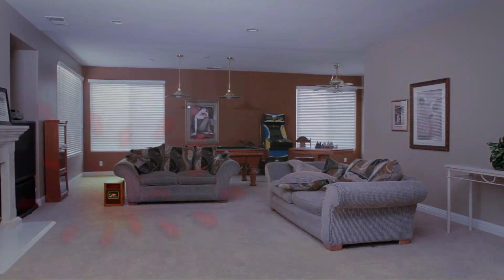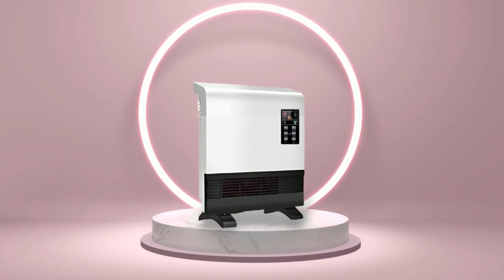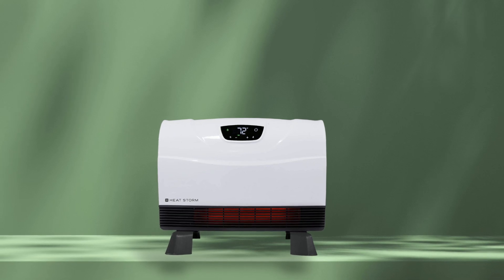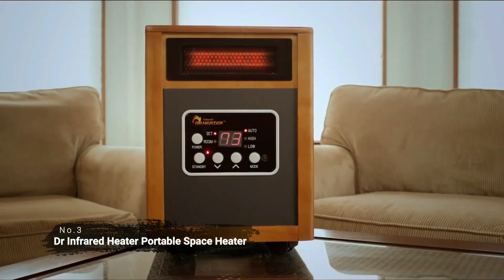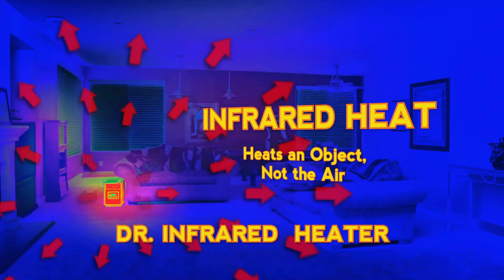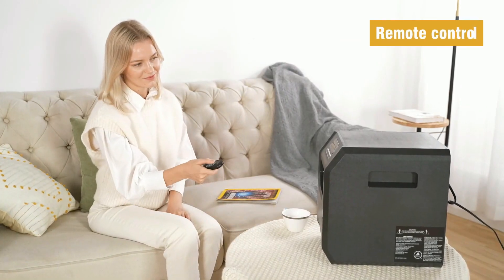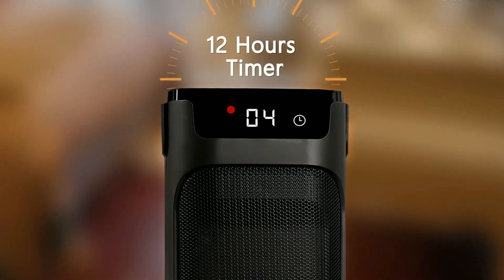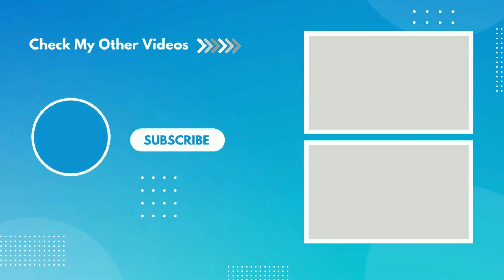Top 5 Best Electric Heaters For Basement In 2023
Hey everyone, in this video we are going to take a look at the Top 5 Best Electric Heaters For Basement In 2023.

▶ 1: Air Choice Electric Heater
✓ Amazon US

▶ 2: Heat Storm Infrared Heater
✓ Amazon US

✓ Amazon US

▶ 4: Selectric Electric Space Heater
✓ Amazon US

▶ 5: Voweek Space Heater
✓ Amazon US

Looking for the best electric heaters to keep your basement warm? 2023 is the year of options, offering a variety of models to ensure you stay comfortable throughout the colder months. We've hand-picked five of the best electric heaters to help keep your basement cozy, no matter what size and space you're working with. Read on to discover the top models!

My YouTube channel "Freeze Guys" is a participant in the Amazon Services LLC Associates Program, an affiliate advertising program designed to provide a means for sites to earn advertising fees by advertising and linking to Amazon.com.*Amazon and the Amazon logo are trademarks of Amazon.com, Inc., or its affiliates.